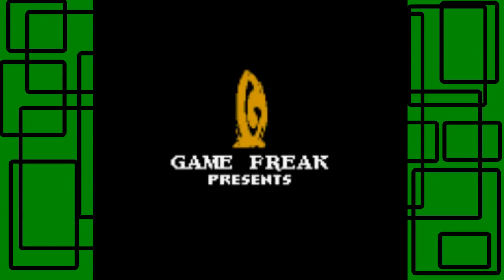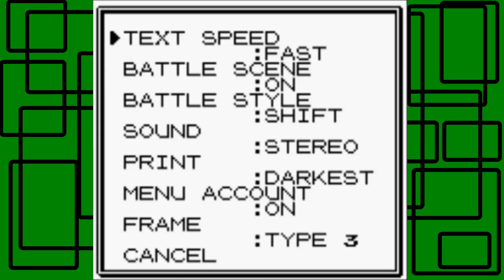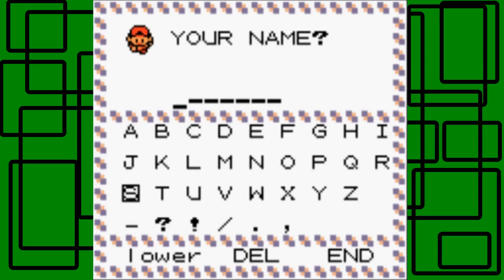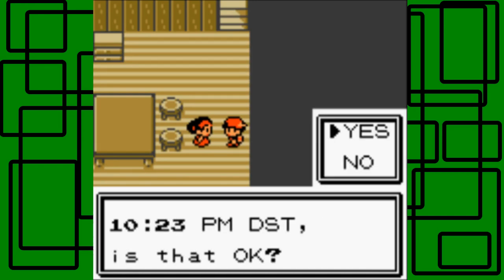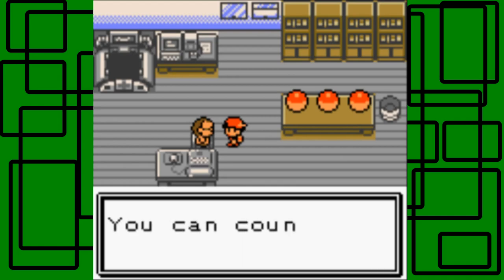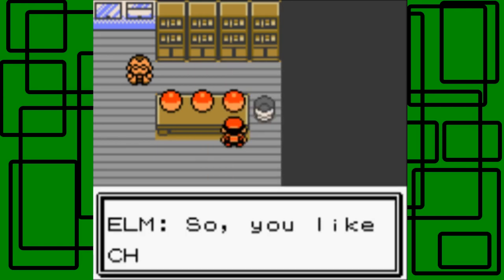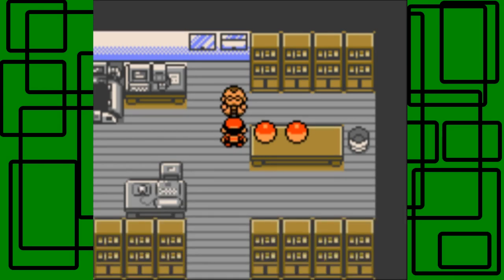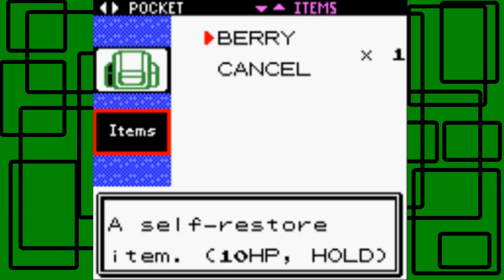Pokémon Crystal - Part 01: Megan Chikorita | GiantGrotle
This is my new Walkthrough Guide! It's Pokémon Crystal!

My Gear:

My Current Laptop (This is the closest one that I found that still had the same colors and specs!)

My Current Mouse

My Current Mouse Pad (This probably isn't my exact mouse pad but it's close to it!)

Elgato Game Capture HD Capture Card

Canon VIXIA HF R800 HD Camcorder (Black)

LyxPro CMG 50 Shotgun Microphone

Cable Matters XLR Cable (Mine is 10 feet long)

Buffalo USB 3.0 Hard Drive 1TB (This isn't exactly what I have but it's close!)

Blue Yeti Blackout Edition Microphone

Blue Yeti Microphone

Microphone Arm

Shock Mount that I use for my Blue Yeti Blackout Edition Microphone

Shock Mount that I use for my Blue Yeti Microphone

Avantree 40 hr Wireless / Wired Bluetooth 4.0 Over Ear Headphones with Mic

Super Mario Earbuds (My earbuds came in this bundle)